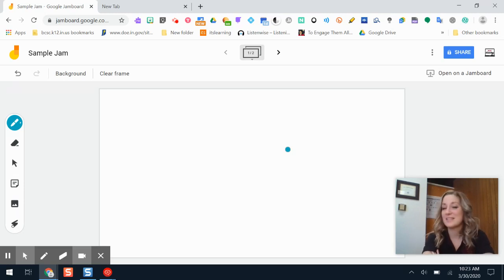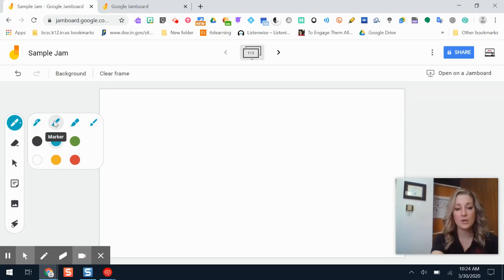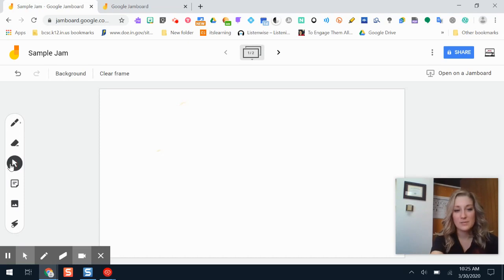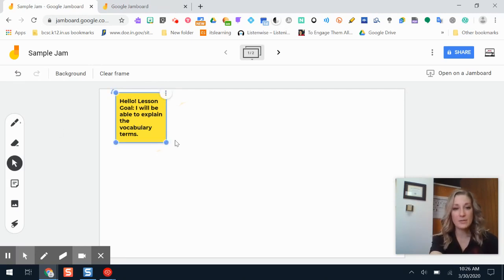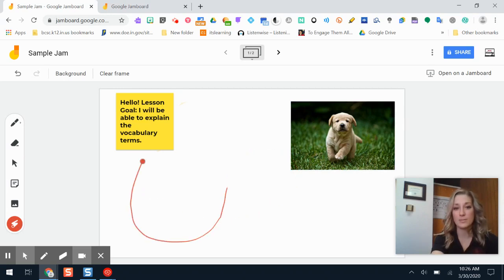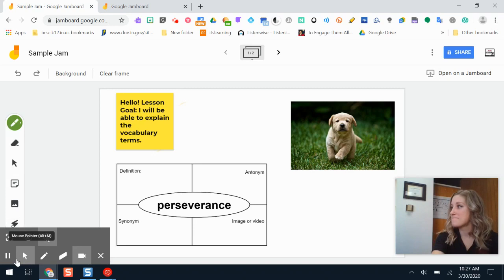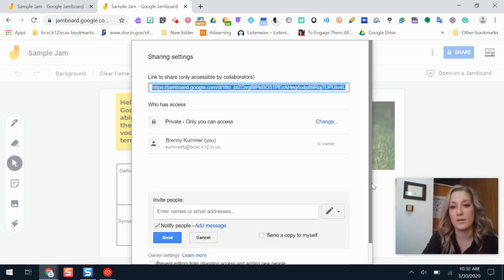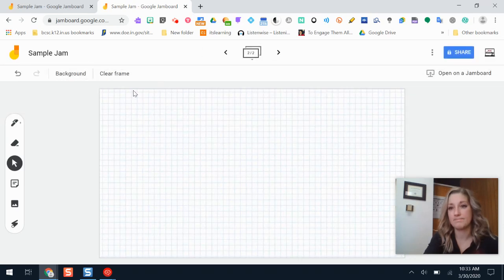Jamboard : Fresh BCSC Tech 3.31.2020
Tutorial for using the free G-Suite resource Jamboard for eLearning days, blended learning, or any learning environment. Jamboard is a collaborative whiteboard tool that saves to Google Drive and supports options for representation and action and expression.